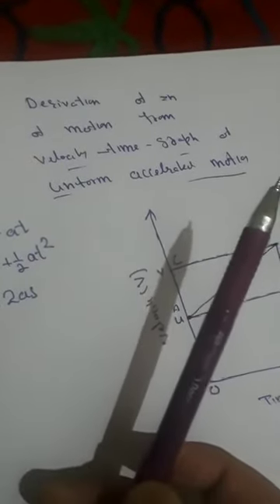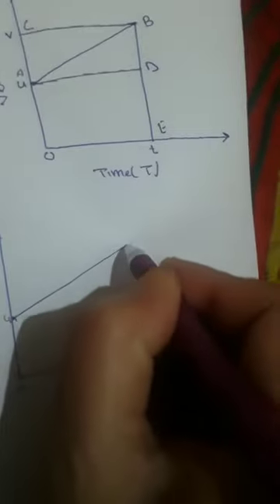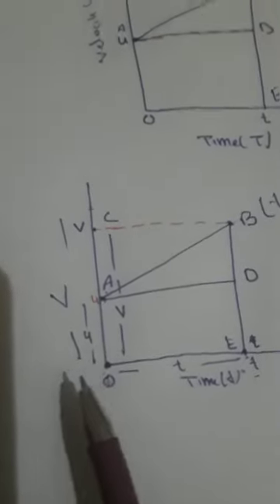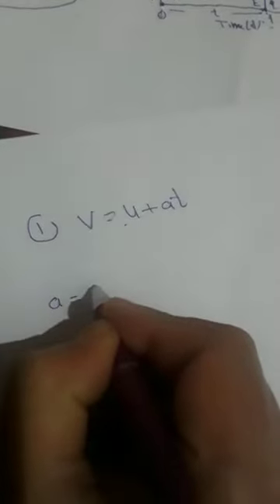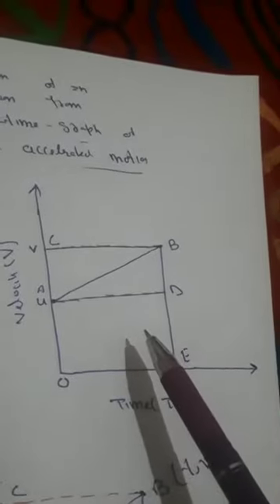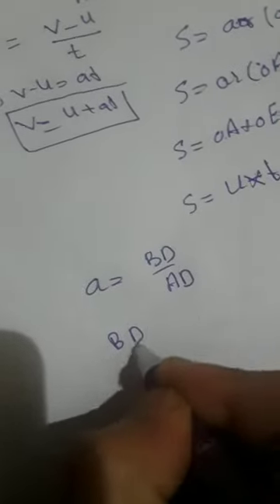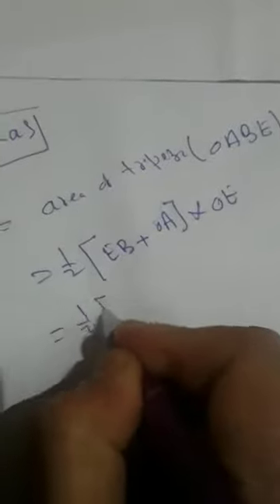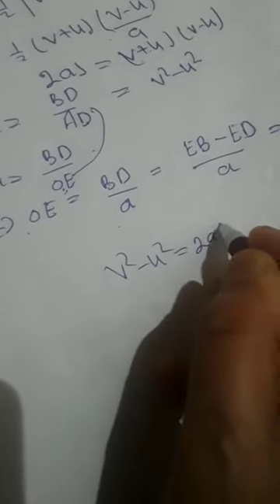18 April 2020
Velocity time graph and derivation of equation of motion